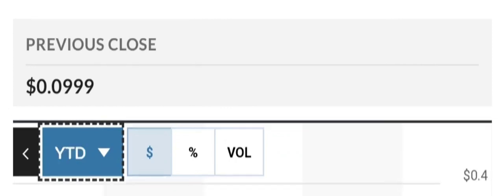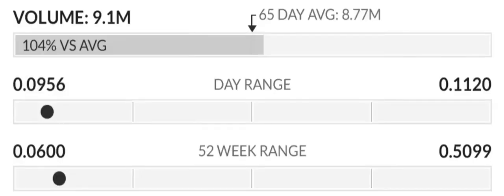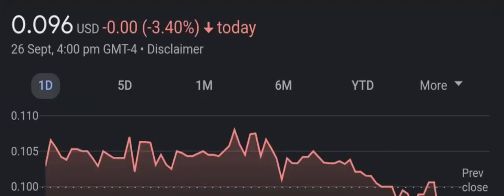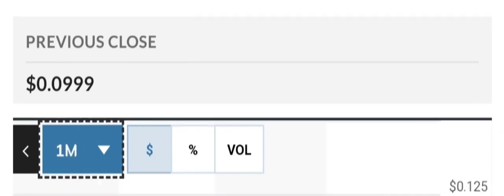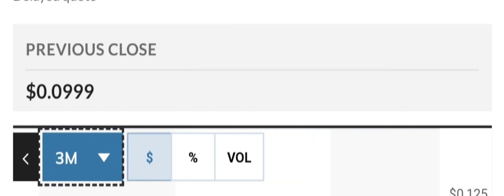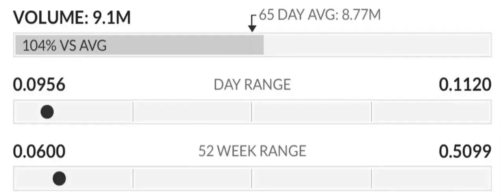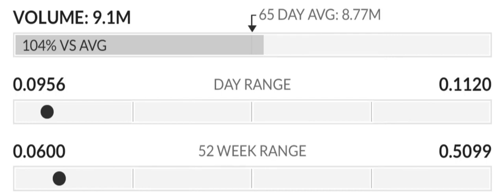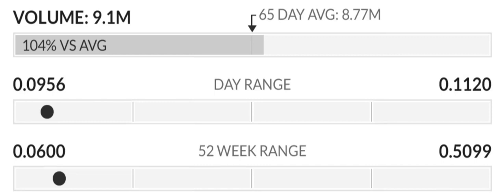ILUS STOCK REACTING TO BEARISH GOLD PANDA! BEARISH OR HUGE OPPORTUNITY ILUS STOCK NEWS TODAY